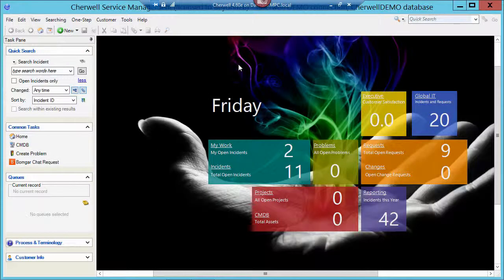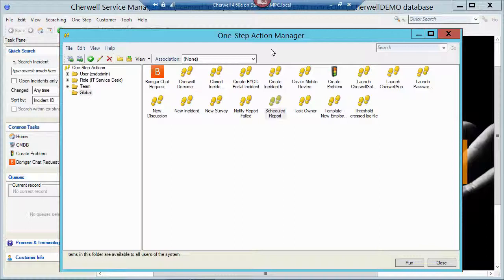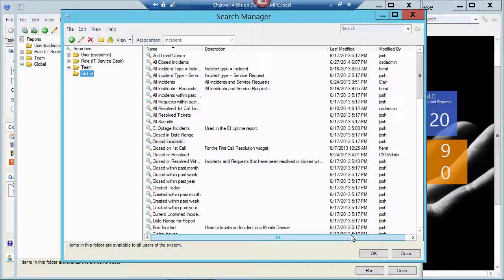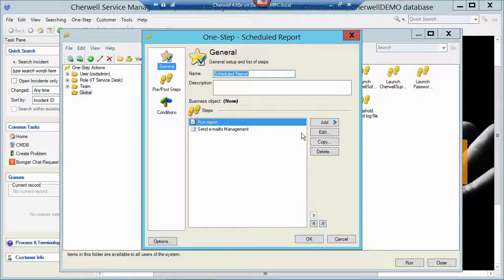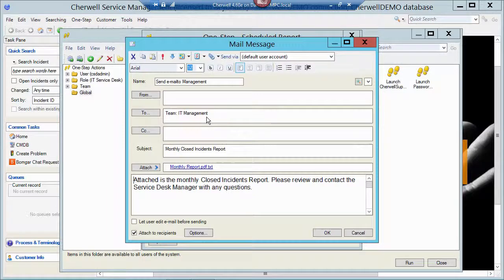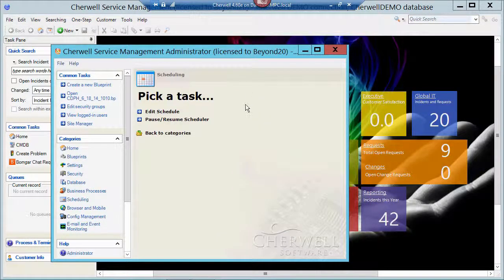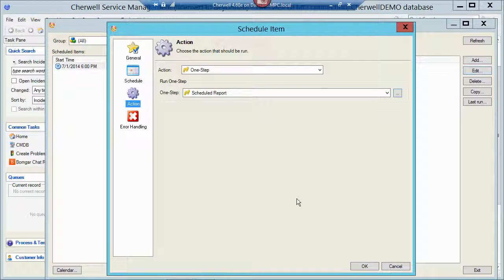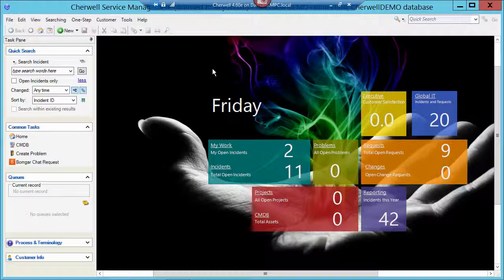How to Schedule a Report in Cherwell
Learn how to schedule a regular report in Cherwell Service Management.